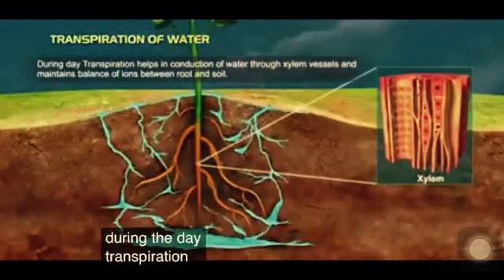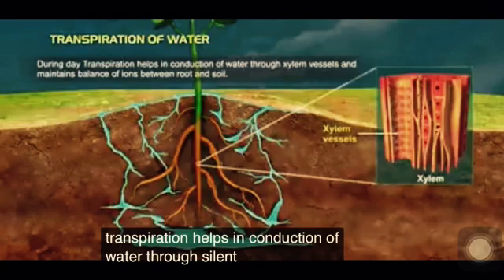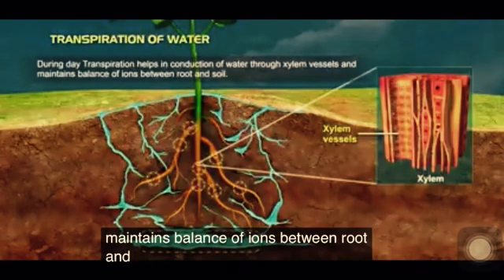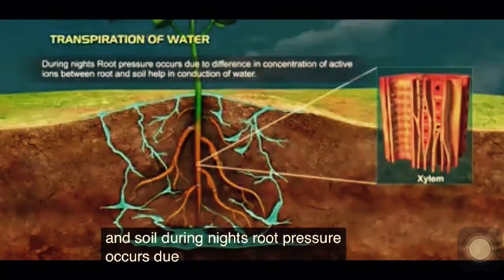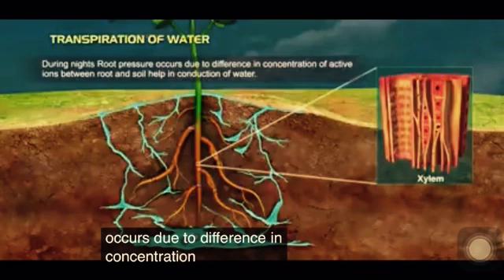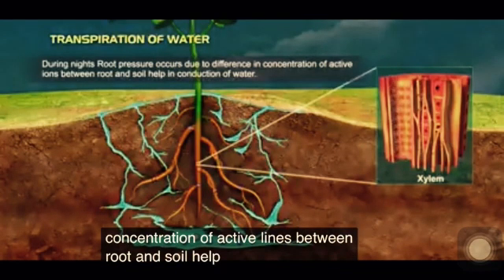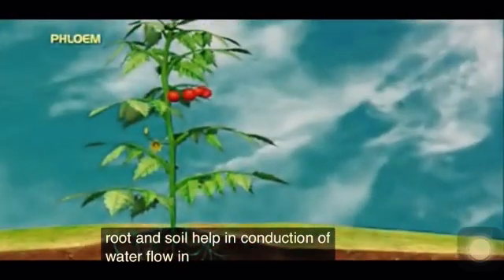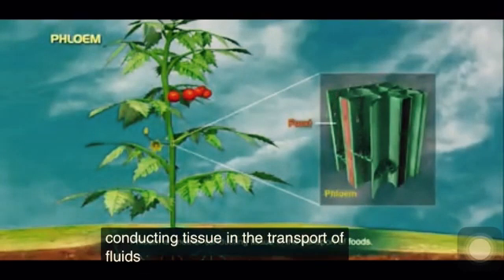Life process ( transpiration in plants 🌱)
Class 10 bio
( life process)
Transpiration in plants 🌱
Explained video